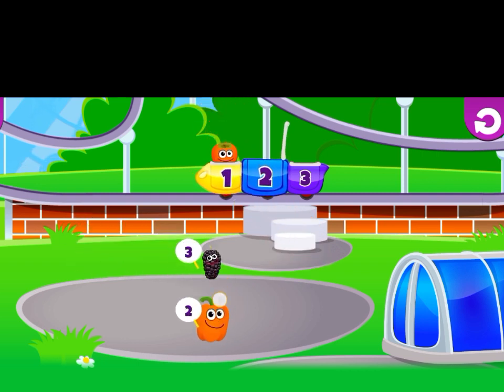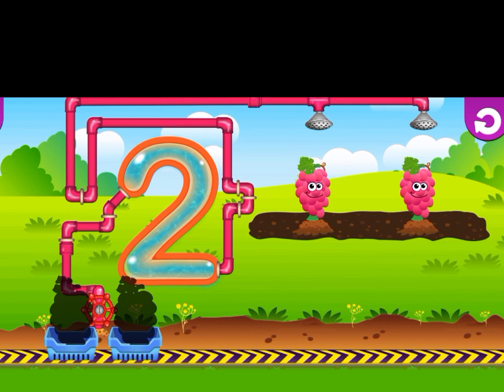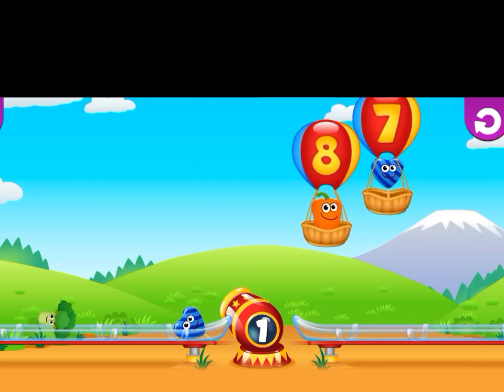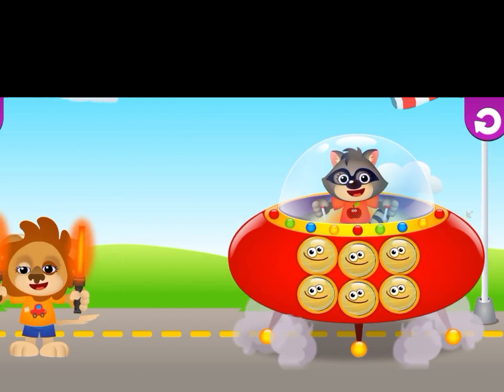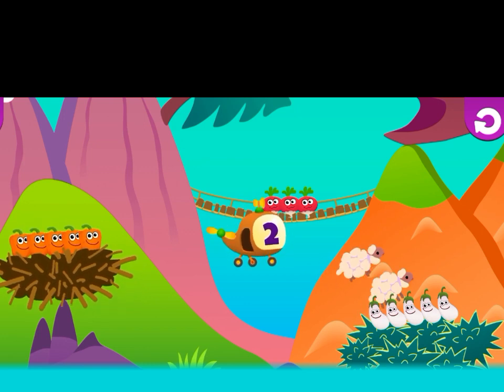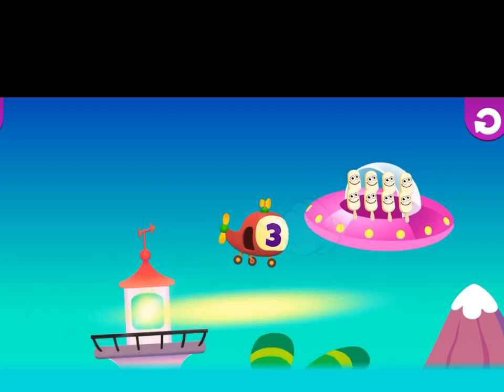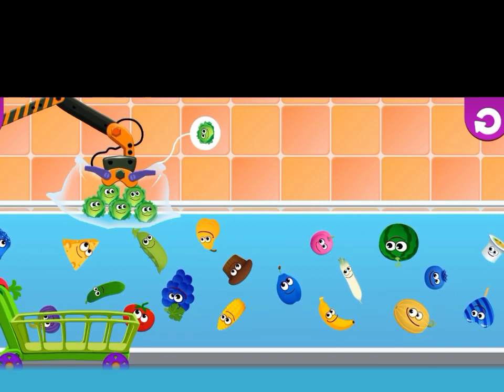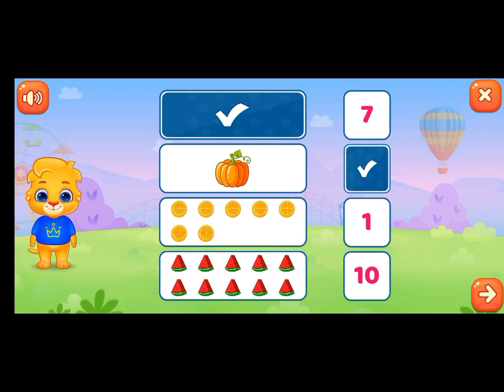Numbers games for kindergarten and preschoolers. | Number games for kids | numbers game challanges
Numbers games for kindergarten and preschoolers

There are many games for kids to learn numbers and counting. funny ways to learn counting.

 Here are other mathematical and counting videos.